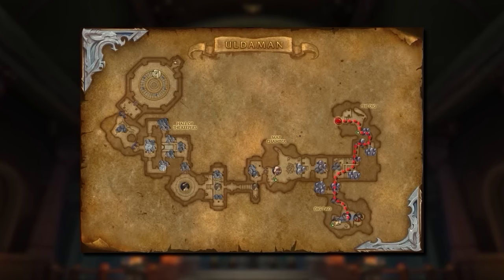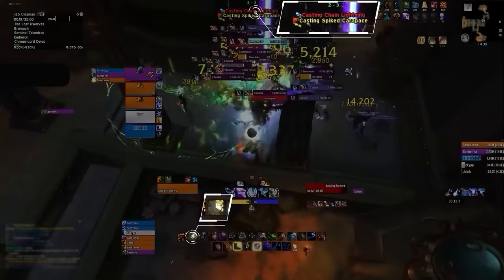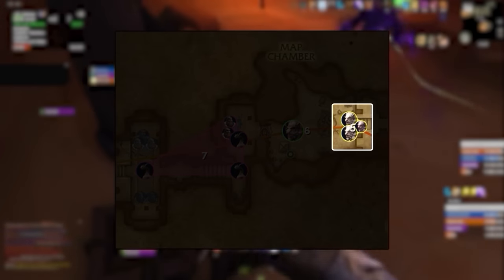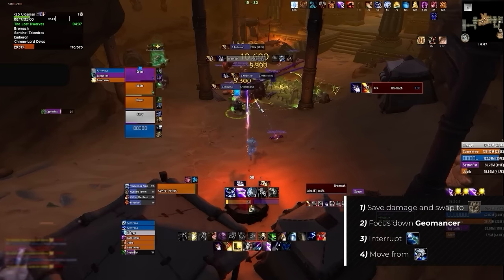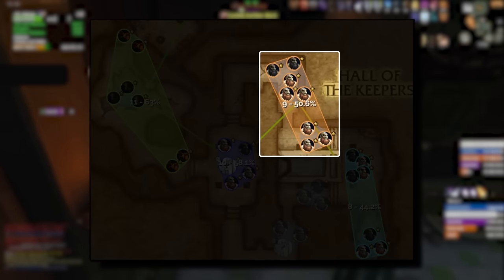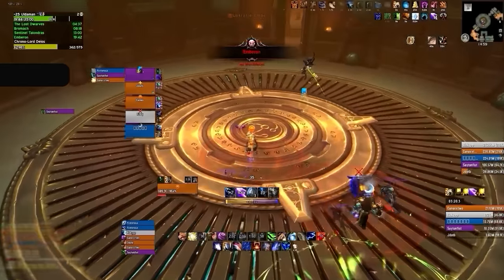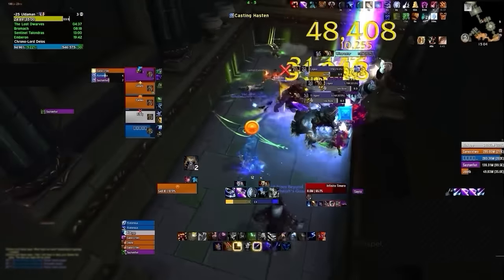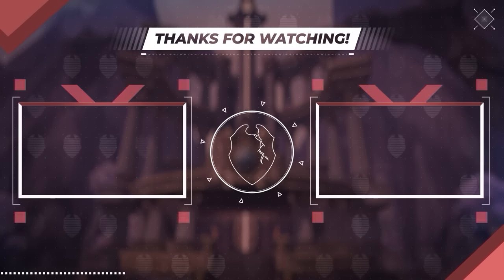The ONLY Uldaman M+ Guide you NEED!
Concepts: world of warcraft,dragonflight,wow dragonflight,wow,mythic,mythic+,m+,mythic plus,wow 10.1.5,dragonflight wow,dragonflight 10.1.5,wow news,10.1.5,patch 10.1.5,uldaman,m+ guide,m+ keys,wow m+,mythic +,asmongold,bellular,df,mmo,rpg,gaming,quazii,yumytv,guide,druid,hunter,mage,paladin,priest,rogue,shaman,warlock,warrior,death knight,monk,demon hunter,evoker,mythic uldaman legacy of tyr,mythic uldaman guide,uldaman legacy of tyr guide,uldaman m+,uldaman guide